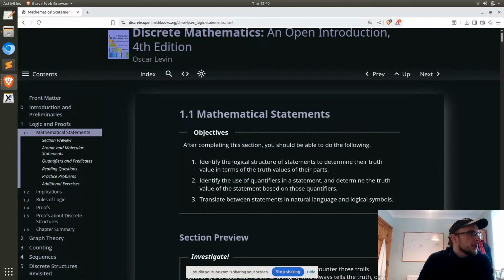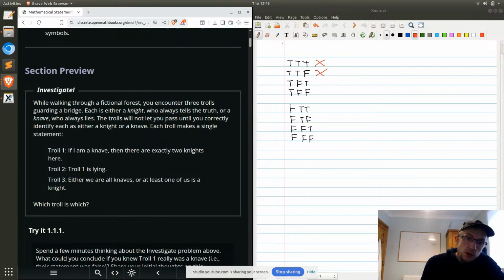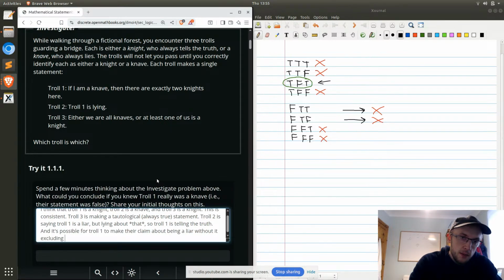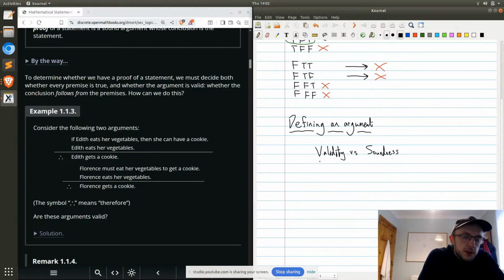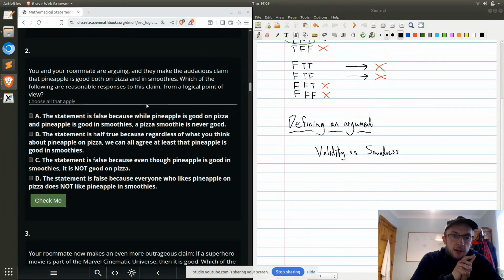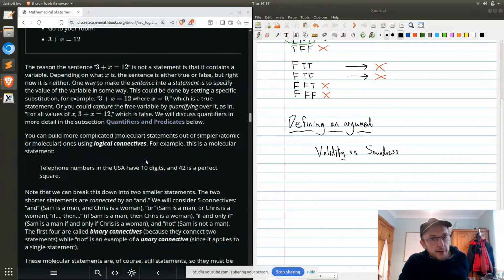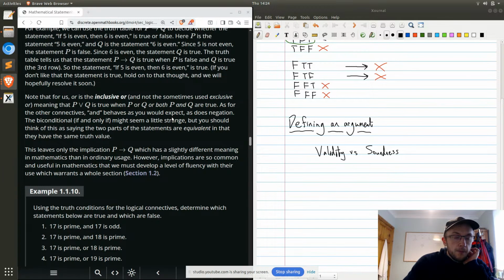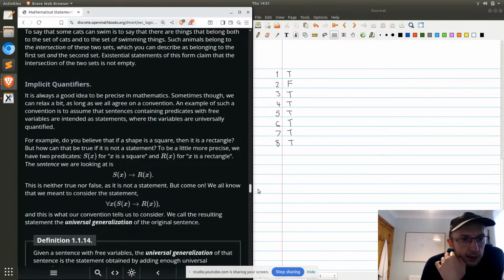1.1. Mathematical Statements (Discrete Maths: Levin)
Follow along: Discrete Mathematics An Open Introduction, 4th edition